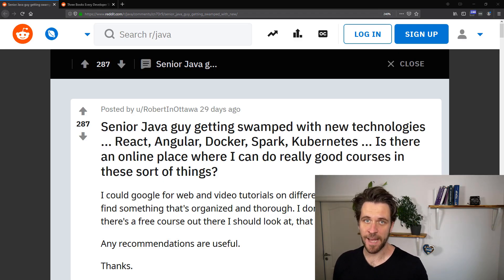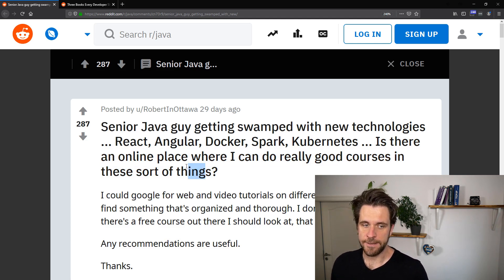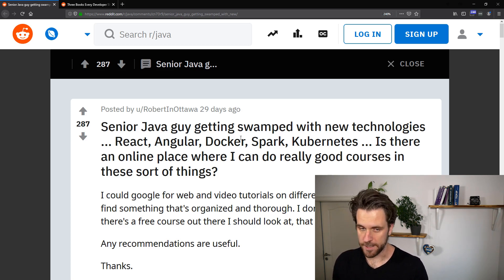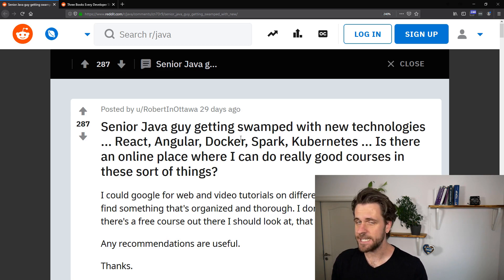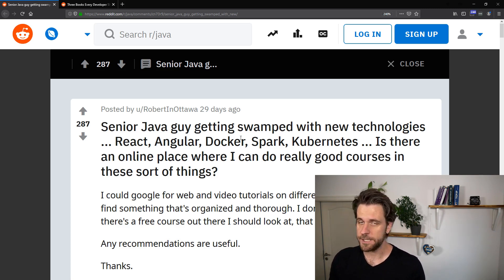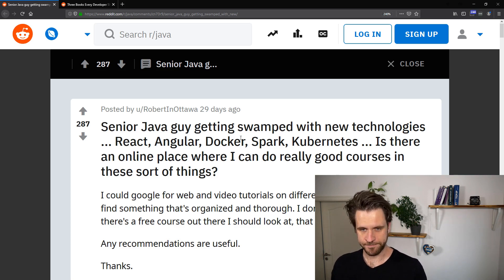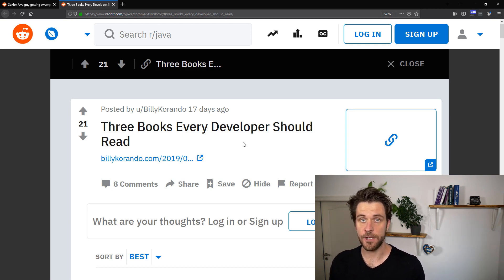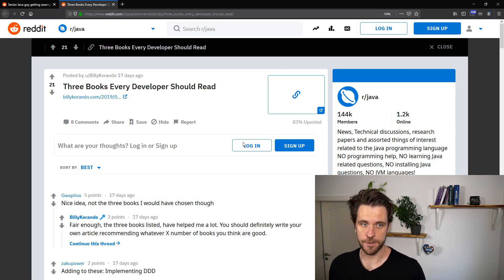Five Minute Friday #007: Senior Java Dev Panic: Docker, Kubernetes, Spark, NodeJS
What is this episode about? Questions answered: "How do I learn Docker, Kubernetes, Spark, NodeJS as Senior Java dev?" "What Java books should I read?" Spring & Spring Boot Training